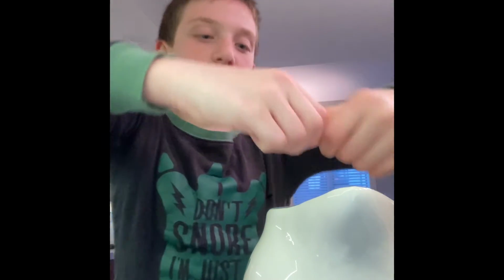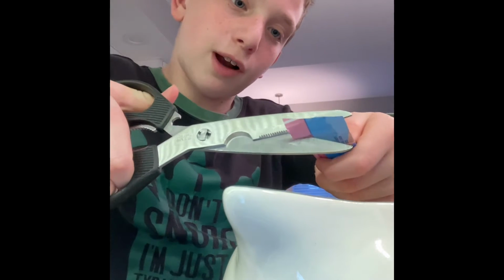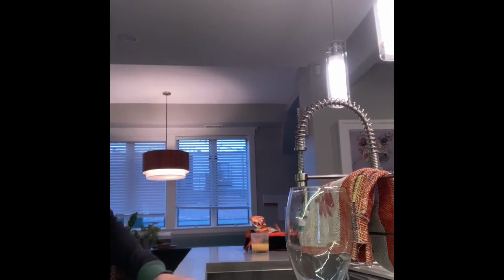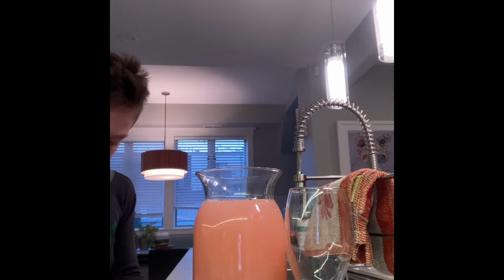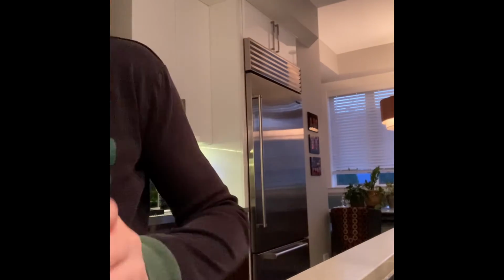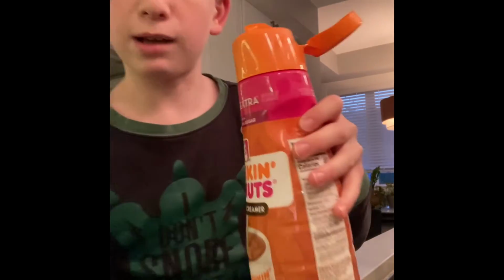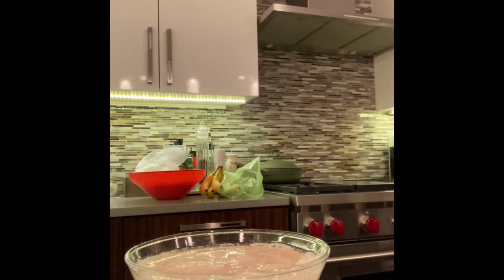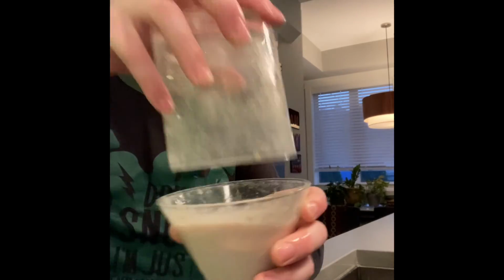Trying And Making The Mixie Lixsie - An Awesome Homemade Drink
RECIPE
1/4 cup of chocolate milk
1/3 cup of pink lemonade
1/16 cup of creme
1/16 cup of cold water
1/16 cup of hot water
1/16 cup of half and half
Stir
3 ice cubes
Shake
8 ice cubes